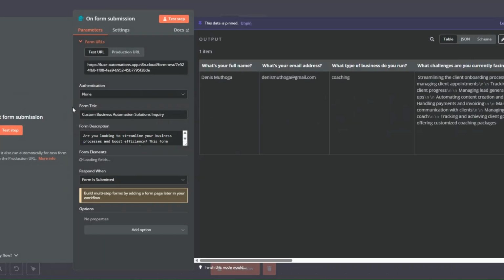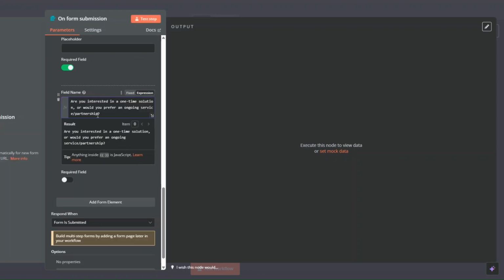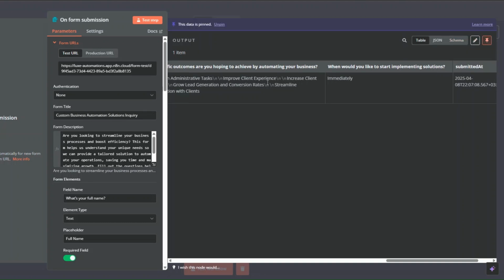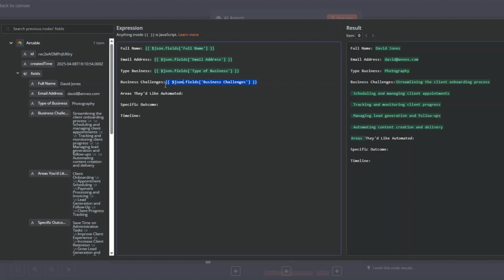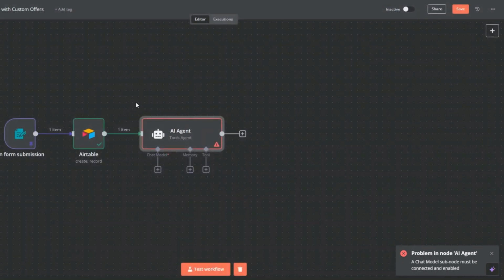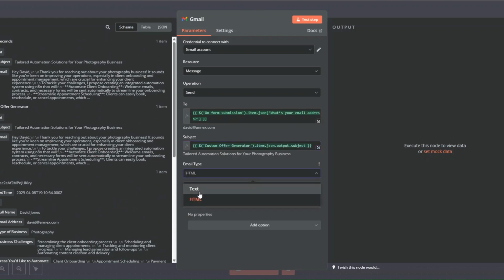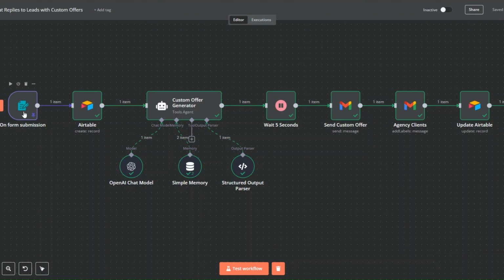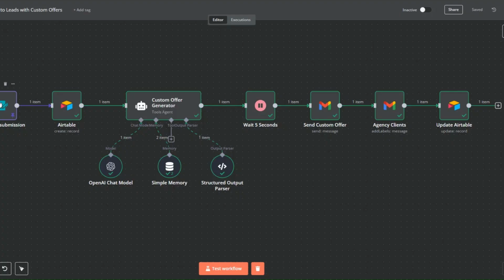How to Build an AI Agent That Replies to Your Leads Instantly!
🚀 Build an AI Agent That Replies to Leads Instantly (Step-by-Step Tutorial!)

In this video, I’ll walk you through how to build an AI agent that instantly replies to your leads with personalized messages and custom offers — automatically.

Whether you're in real estate, online coaching, marketing, or any service-based business, this AI system will save you time, boost conversions, and help you close more deals on autopilot.

🧠 What you’ll learn:
✅ How to build a lead response AI from scratch
✅ Tools and platforms to automate replies (no coding needed)
✅ How to personalize messages with custom offers
✅ Real-world use cases and business examples
✅ How to scale and integrate the AI with your CRM or website

⏱️ Say goodbye to missed leads and slow follow-ups — your AI agent will reply 24/7!

📈 Ready to automate your business and grow faster? Watch till the end for pro tips!

👇 Watch this videos for tips to supercharge your automation!